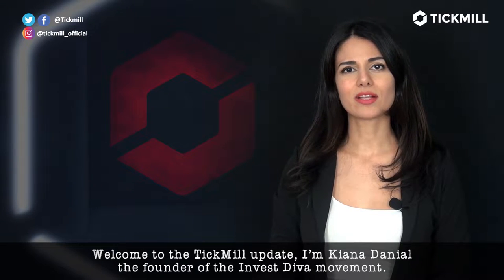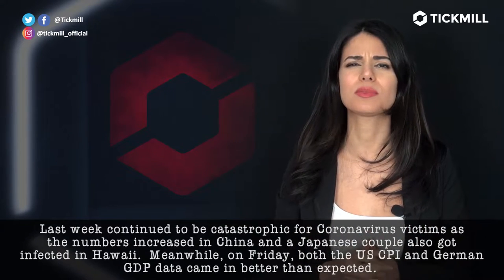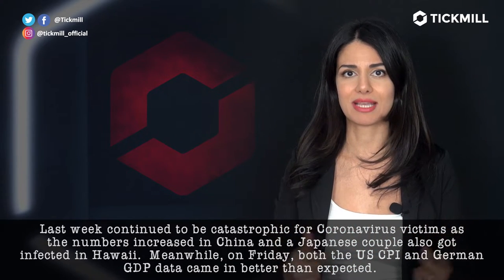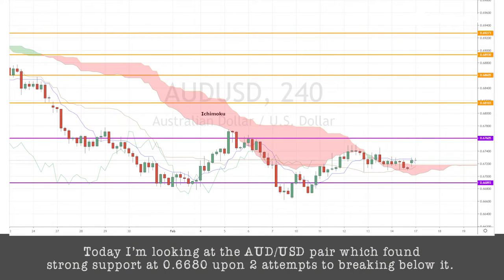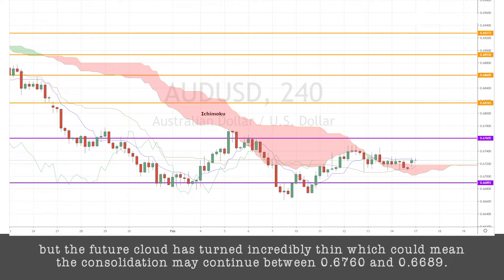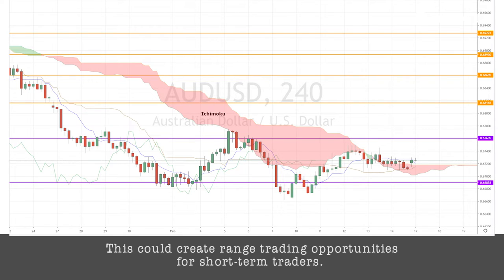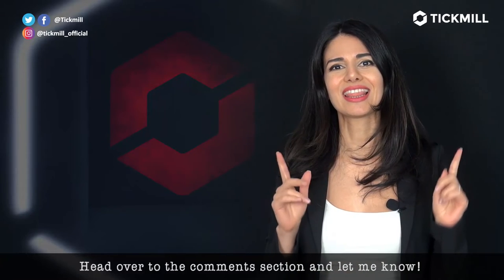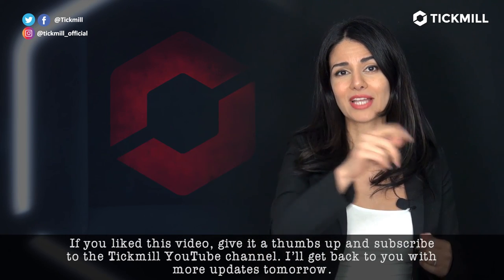February 17th, 2020 - AUDUSD Breakdown